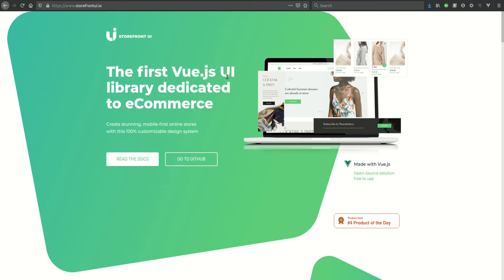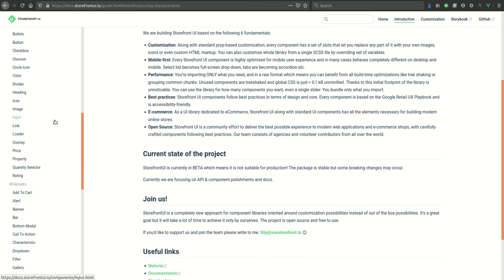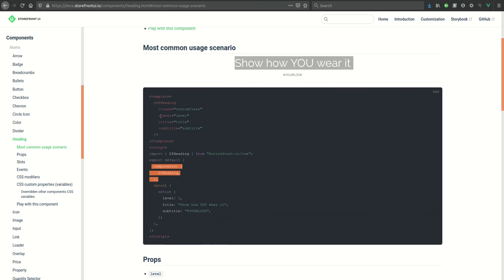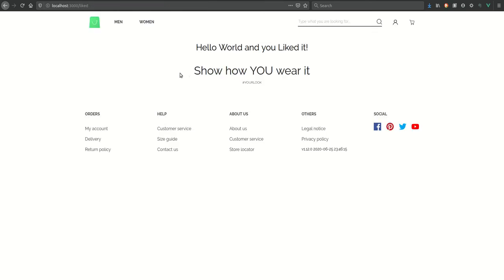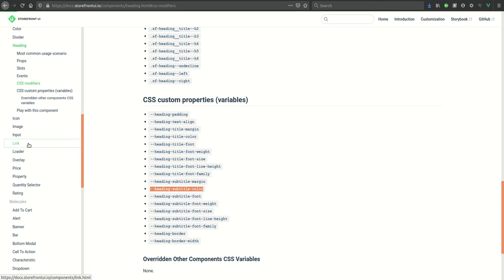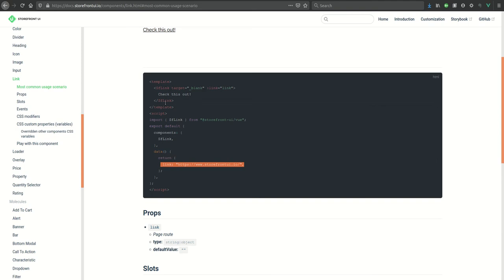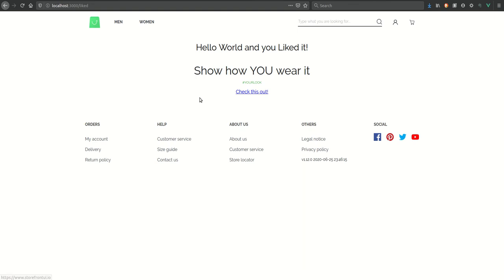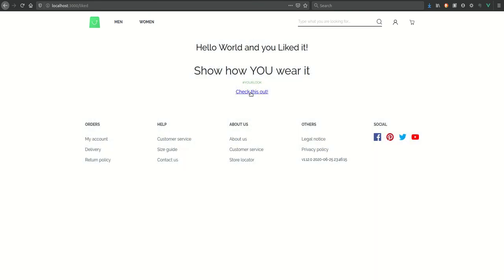How to use Storefront UI components in Vue Storefront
In this session, Aishwary is sharing the details on using Storefront UI components in Vue Storefront.